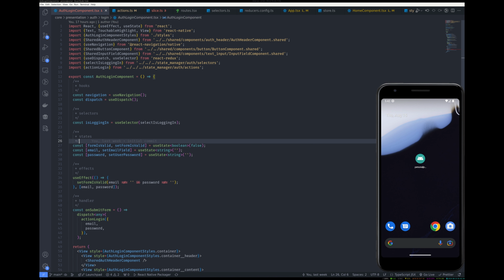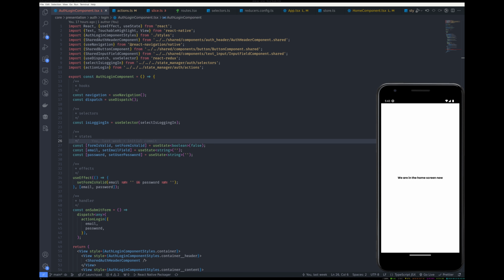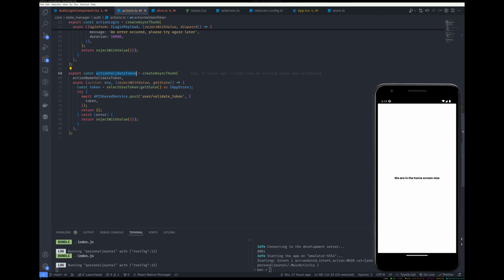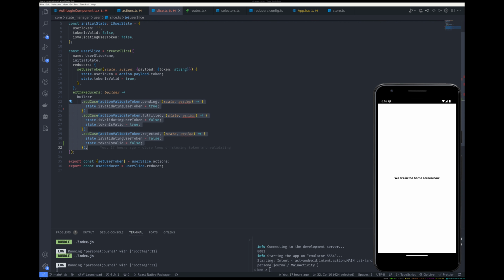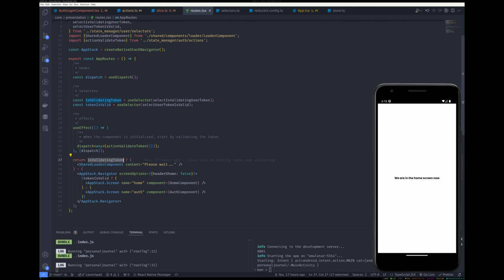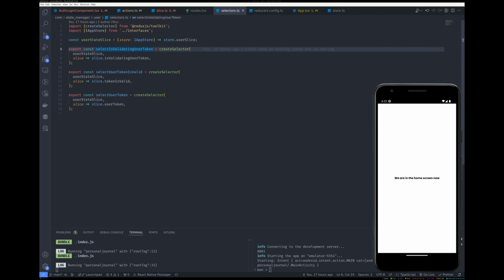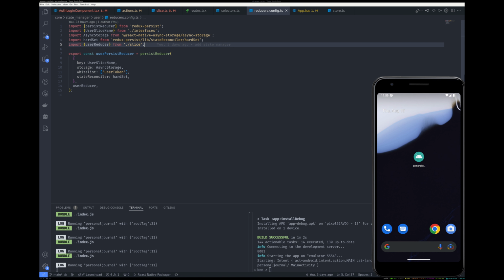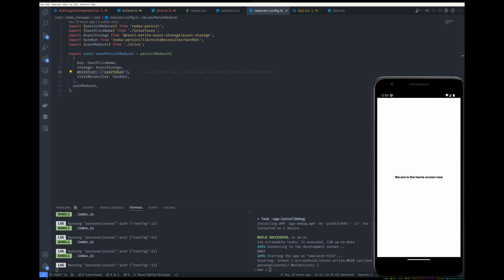Learn React Native By Creating A Personal Journal - Part 11 - Storing And Validating User Token 🔐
In any application, be it a mobile application or a web application, there is need to validate access within the application. That is where the tokens come into the picture.

Tokens are important in that they guard access to the critical parts of the application, and that is what this tutorial is all about. So, we will see how to:

1. Store token in a reactnative or a react application.
2. Retrieve and validate the user token.
3. Configure the application to be able to persist the token in subsequent user access.

With that said, get ready. 🚀. set. GO!

Always remember, you stop growing the moment you stop learning and whatever you learn go forth and teach others that you may grow together.